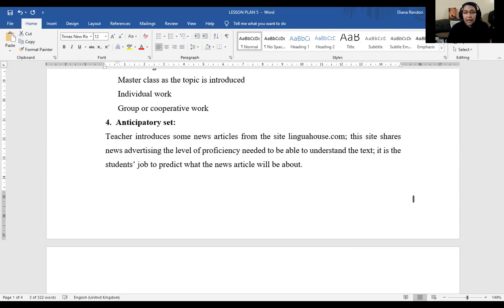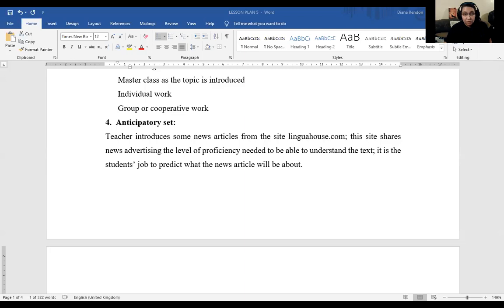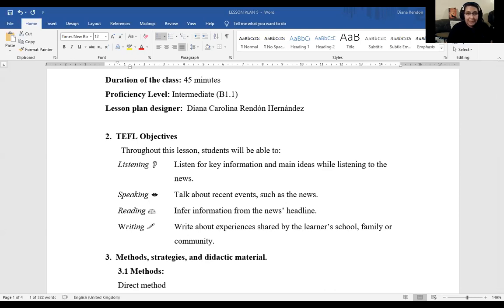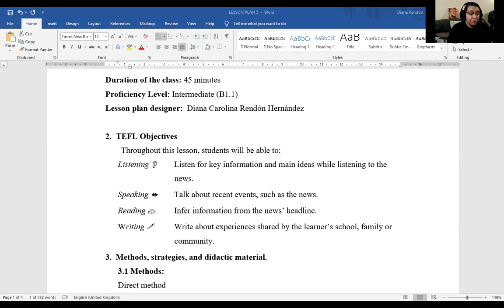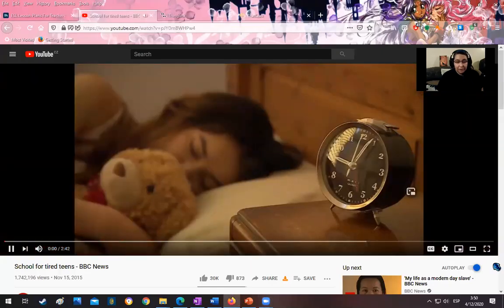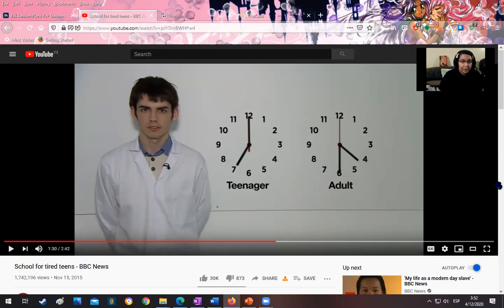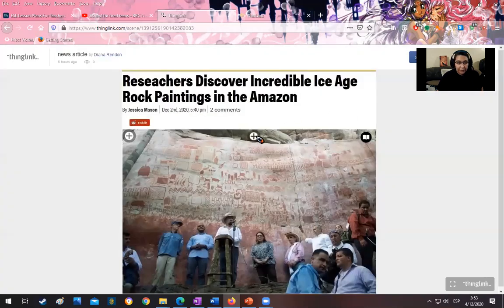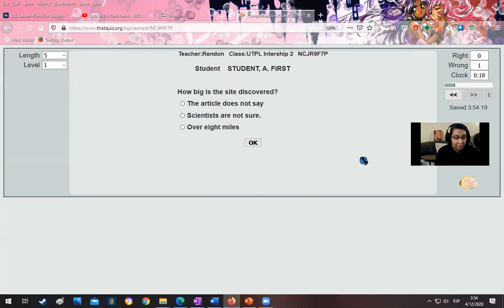Internship 2 - Video 3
In this video I explain how I would approach a 45-minute lesson with students from 2nd BGU.
Topic: Have you read the news?